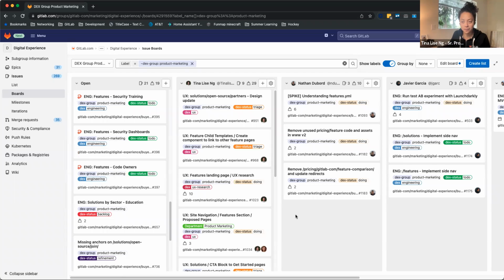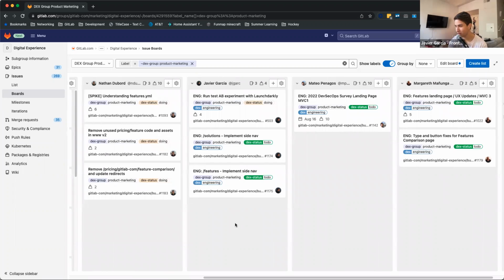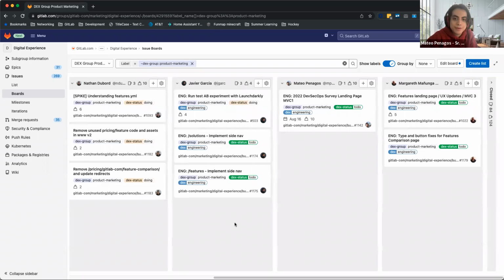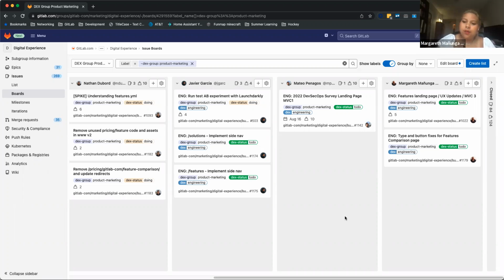Digital Experience Product Marketing Plan Sync Aug 3, 2022